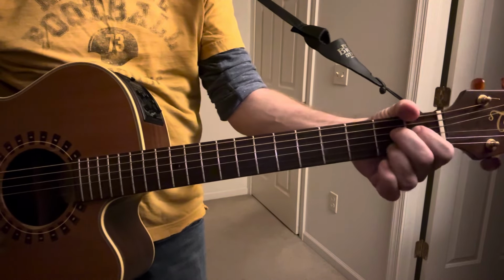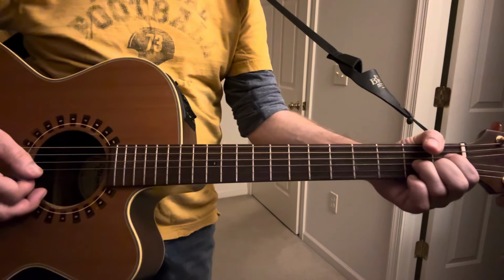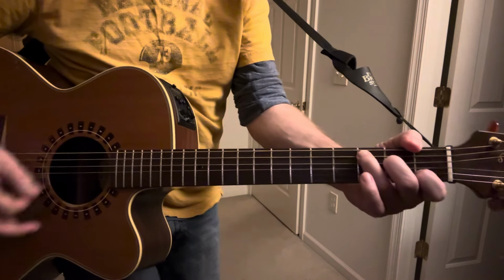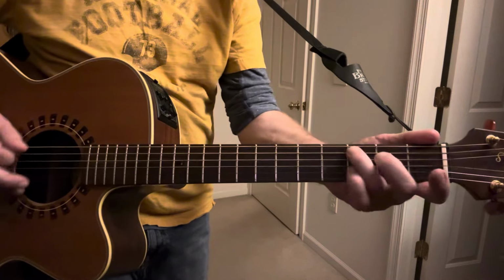Daily exercise with occasional theory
Average players can just play. They’ve done their exercises every day, know other chord shapes, and can go there without much mental effort. Now you can play songs. Then you can work on singing and playing. ￼